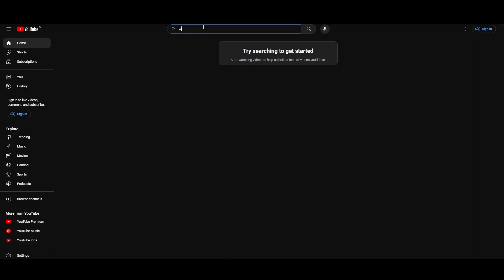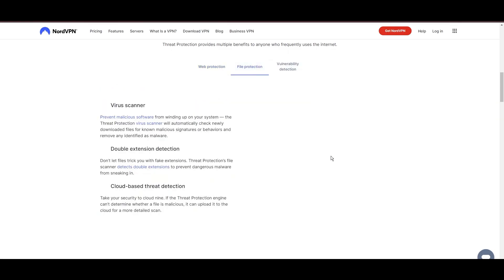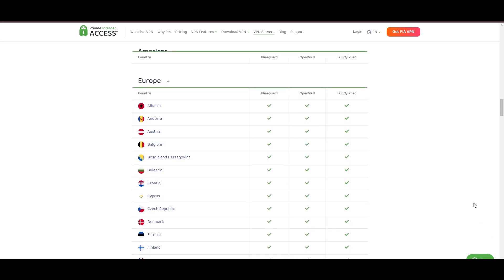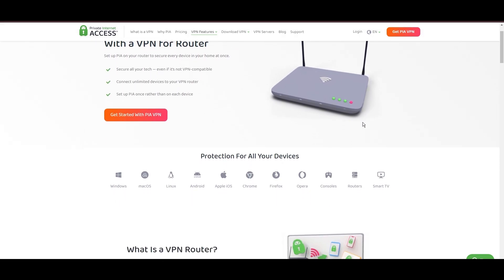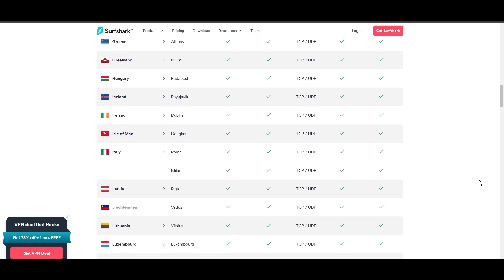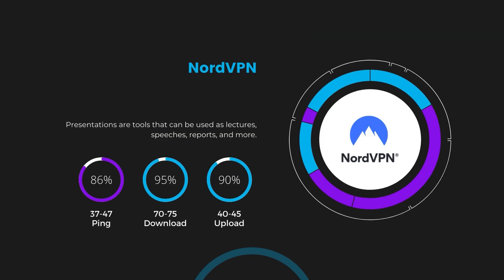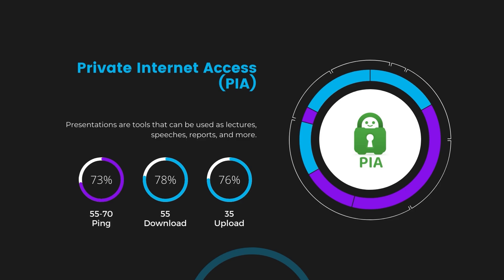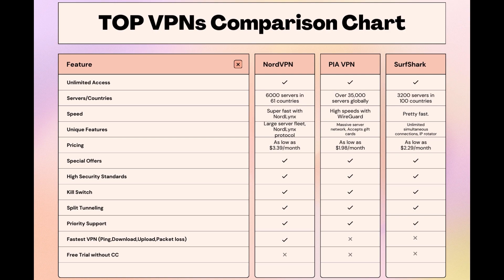Best VPNs for Public Wifi - Top Budget Picks for 2024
In this video, I cover the top VPNs for public wifi and how to choose the best option for yourself based on your own requirements.

👉NordVPN is the best choice for public wifi if you take into consideration all aspects of a VPN.

Finding the best VPN for public wifi is crucial for ensuring your privacy and security online while also saving you money.
In this comprehensive guide, we'll explore the top three VPNs tailored specifically for public wifi, offering unbeatable value and peace of mind.

Leading the pack is NordVPN, widely acclaimed as the best VPN for public wifi and for good reason.

Next up is Private Internet Access (PIA) VPN, another top contender for the title of best VPN for public wifi. PIA VPN boasts an extensive server network of over 35,000 servers worldwide, ensuring optimal performance and security.

Rounding out our list is Surfshark, a budget-friendly VPN solution perfect for public wifi.